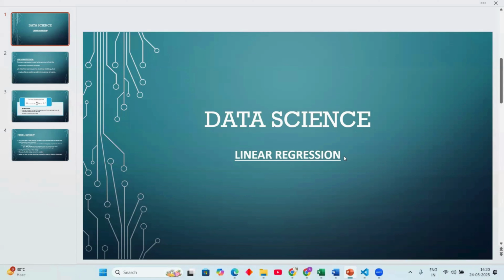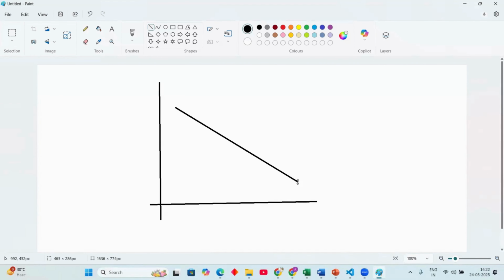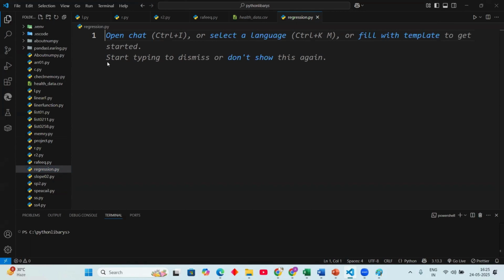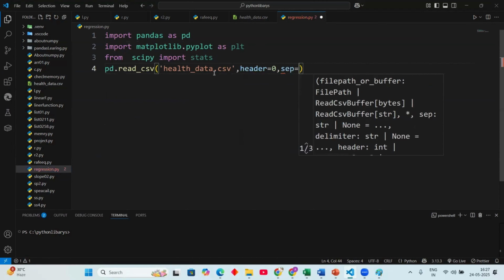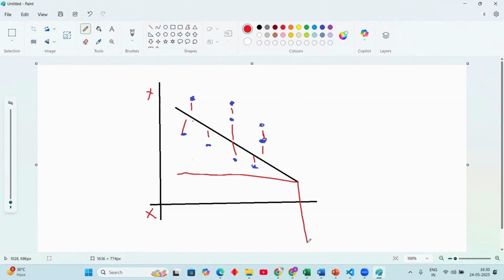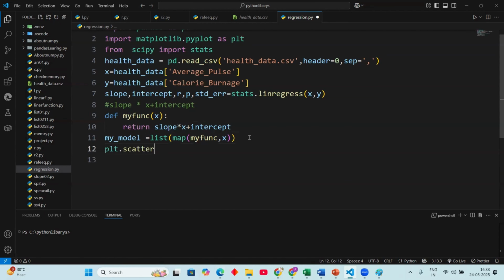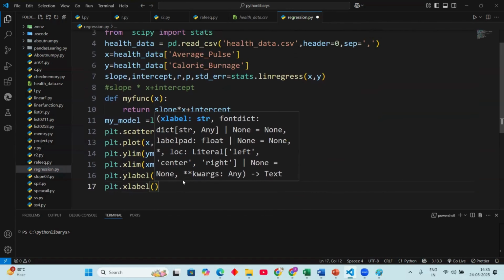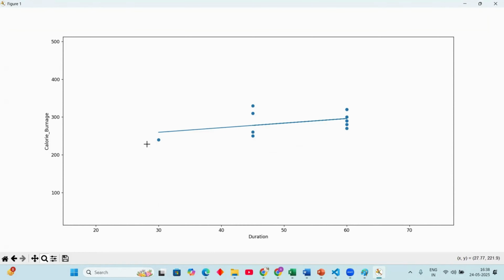Linear Regression in Machine Learning 📈 | Day 5 – Predictive Modeling Made Easy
Welcome to Day 5 of your Machine Learning journey! 🚀
In this session, we’ll explore Linear Regression, one of the most fundamental and powerful algorithms for predictive modeling. Learn how to find relationships between variables and make future predictions based on data.

📌 What You’ll Learn:

✅ Understanding dependent & independent variables
✅ Line of best fit and error minimization
✅ Real-world examples using ML libraries